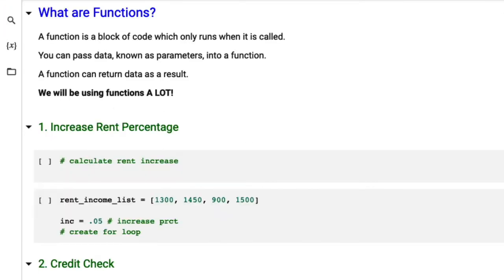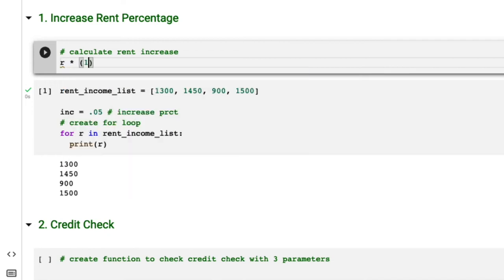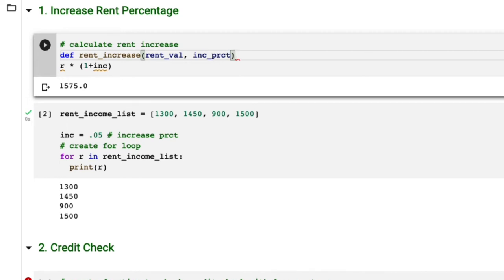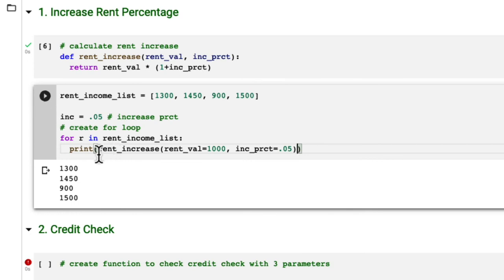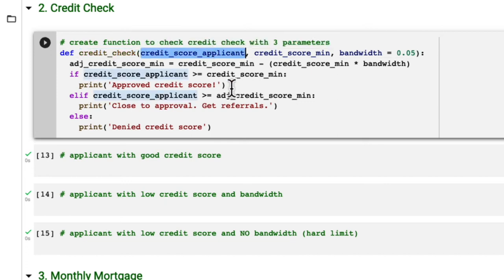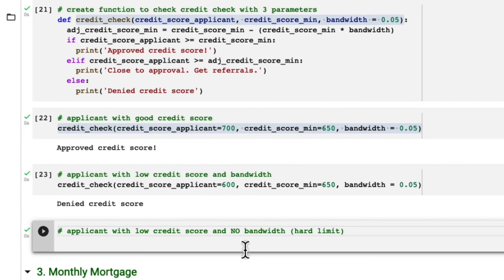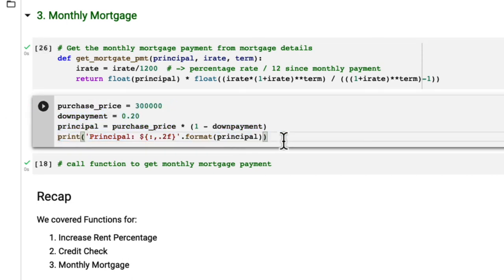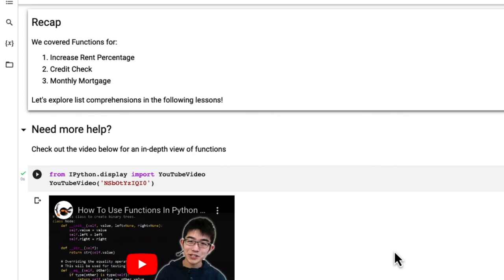Python Functions | Real Estate Analytics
In this video, we will cover Python functions. This concept will be used extensively throughout the course, you will create three different functions that build on our previous scenarios that we worked through in the past lessons.

⏱ Timestamps for your convenience:
0:00 Intro
0:37 Function 1 - Increase Rent Percentage
5:02 Function 2 - Credit Check
7:47 Function 3 - Monthly Mortgage